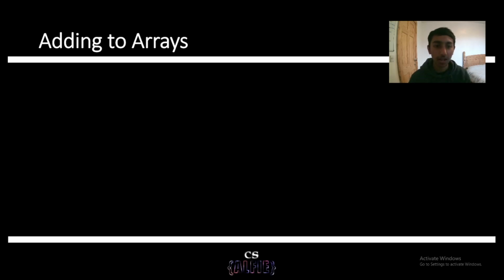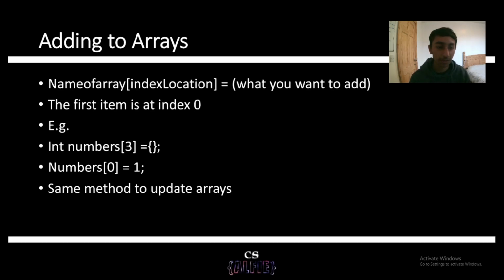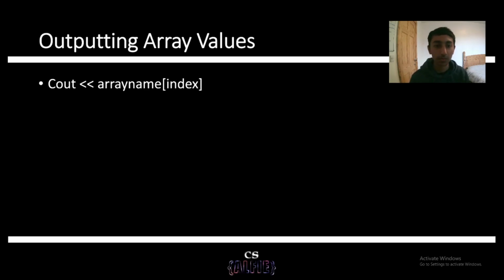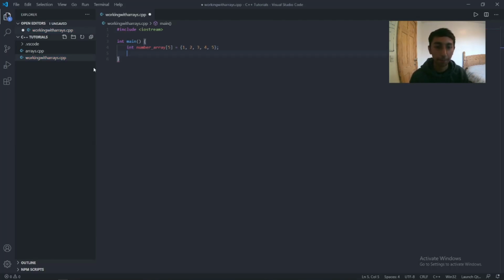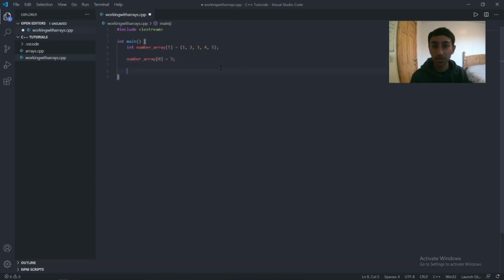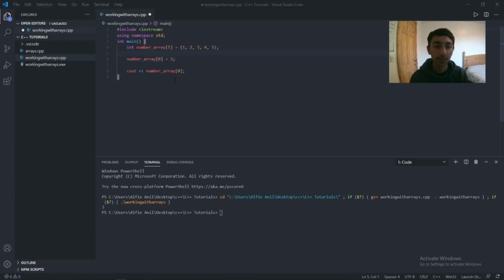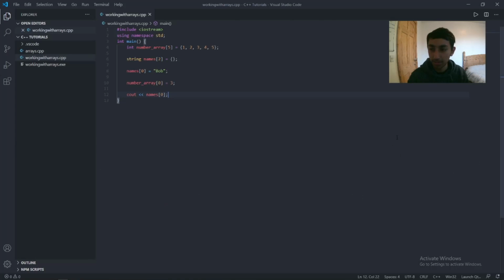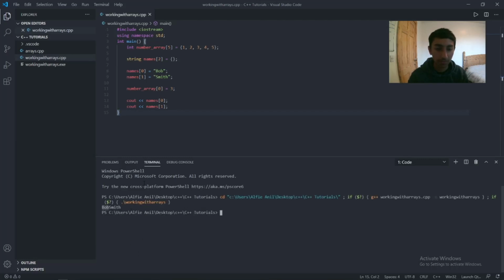C++ Programming Course | Video 3.2 | Working with Arrays